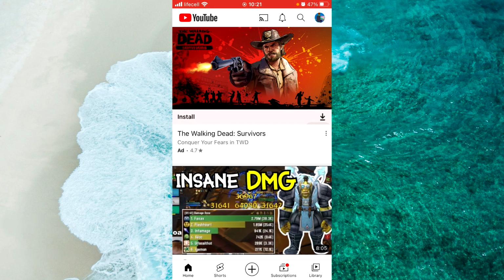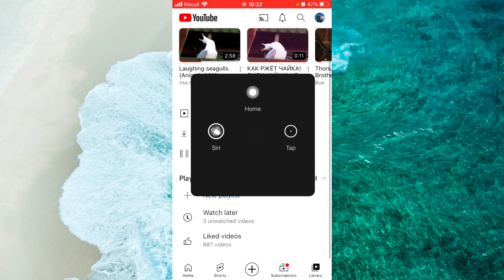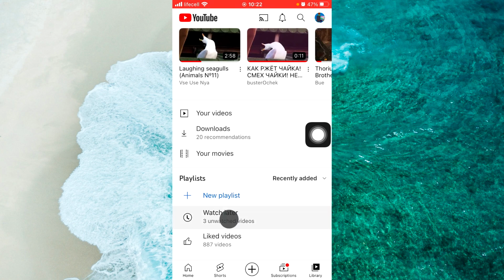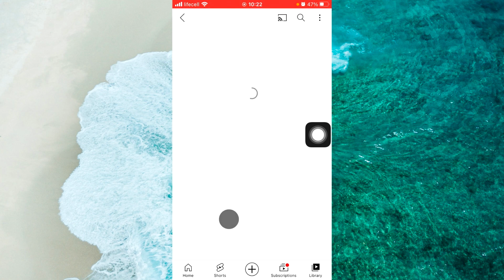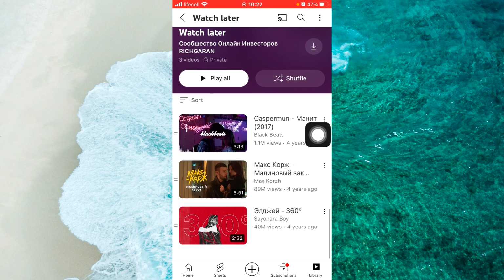How to Find Saved Videos on YouTube in 2023 (Step By Step)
Learn How to Find Saved Videos on YouTube in 2023 any iPhone and Android. In this video you will go through the whole process of Find Saved Videos on YouTube. In this video guide you will see How to Find Saved Videos on YouTube in 2023.

0:00 Intro
0:10 How to Find Saved Videos on YouTube in 2023 iPhone and Android